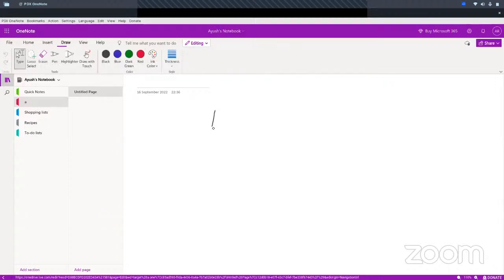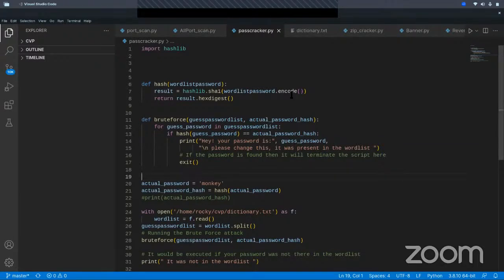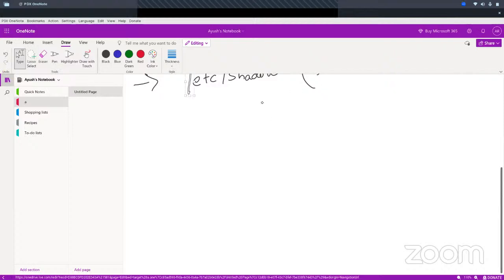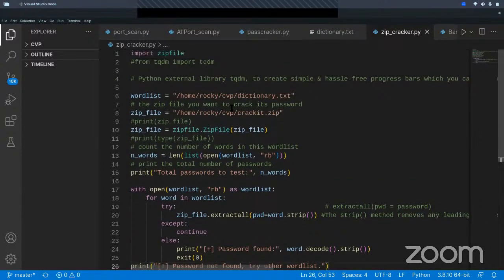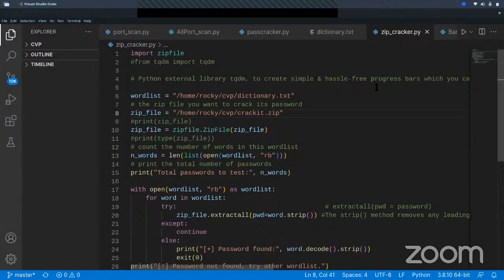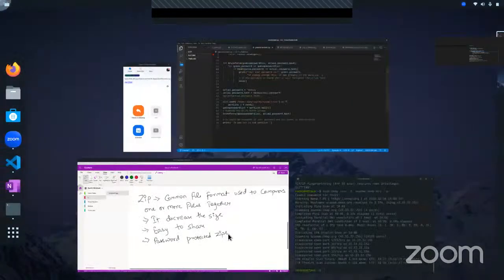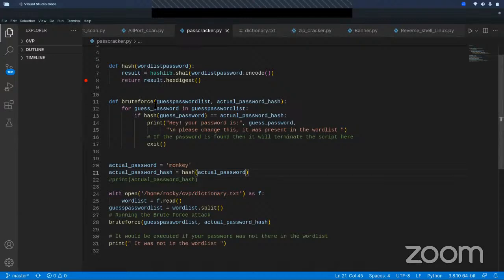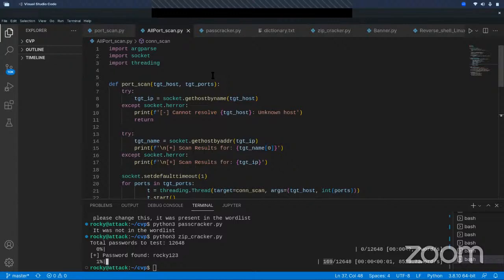Proactive Cyber Defense Engineering Using Python By Cybervidyapeeth with AICTE & CERT.IN - Day 17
Regards
Shashank S Garuryar
Chairman
Cybervidyapeeth Foundation